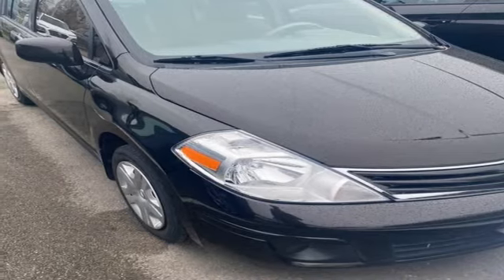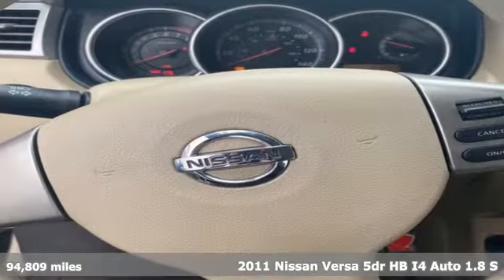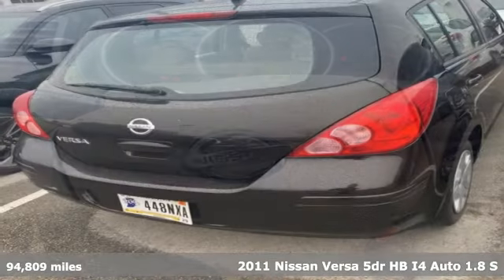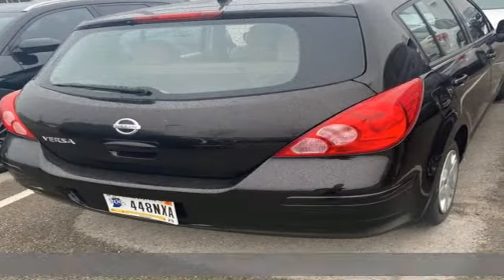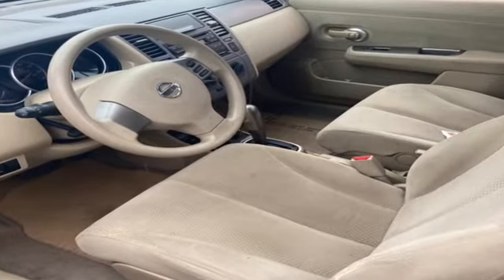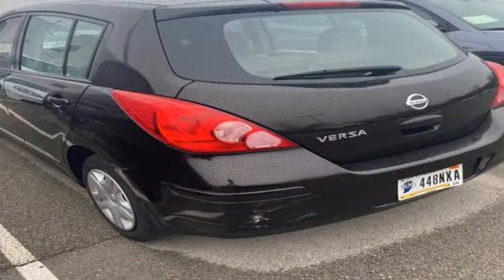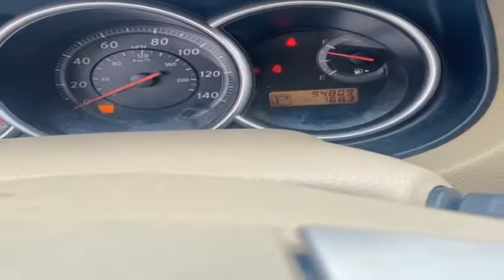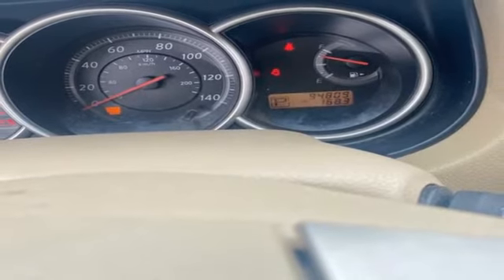2011 Nissan Versa Indianapolis, IN H1919A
Year: 2011
Make: Nissan
Model: Versa
Trim: 1.8 S
Engine: 1.8L 4-Cylinder DOHC 16V
Transmission: 4-Speed Automatic
Color: Black
Interior: beige
Mileage: 94809
Stock #: H1919A
VIN: 3N1BC1CP2BL359468

Napleton Maserati of Indianapolis is a Maserati dealer in Indianapolis, IN. At our Maserati dealership, you'll find a diverse selection of new Maserati cars - Ghibli, GranTurismo, Quattroporte - and SUVs - Levante. We also have an expansive collection of used cars, SUVs, trucks, and vans from many of the popular brands. When you buy a Maserati, you should demand excellent service. Napleton prides itself on not only meeting your expectations but exceeding them as well. If you need service to your vehicle, our experienced technicians are here to help. Bring in any make or model for an oil change, tire rotation, or any of your other maintenance needs.
Address:
4180 E 96th St